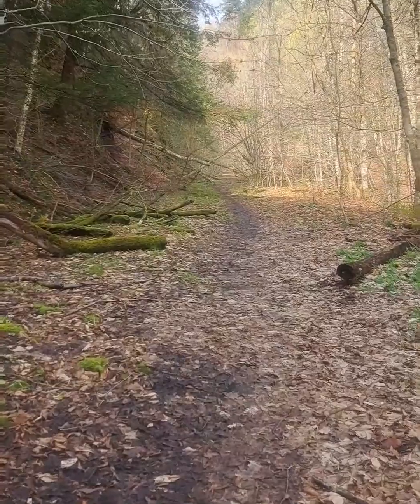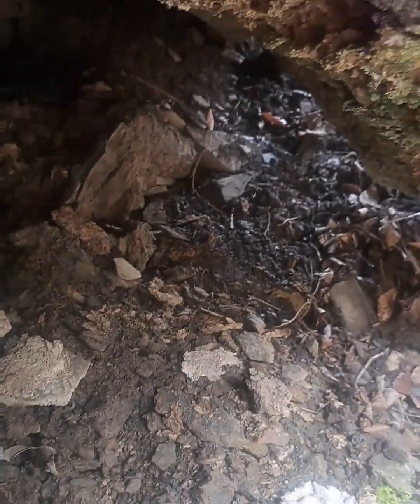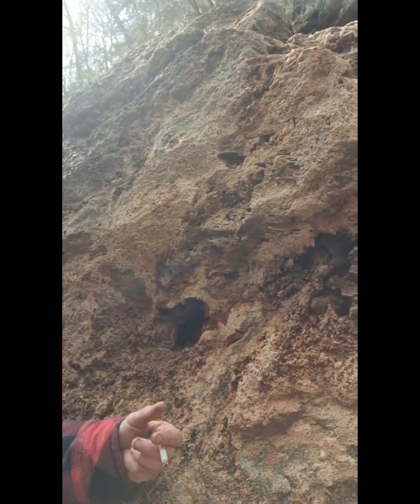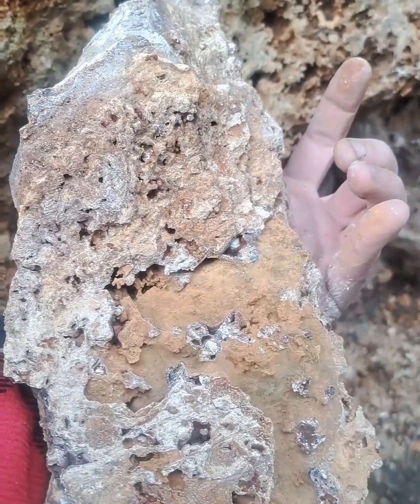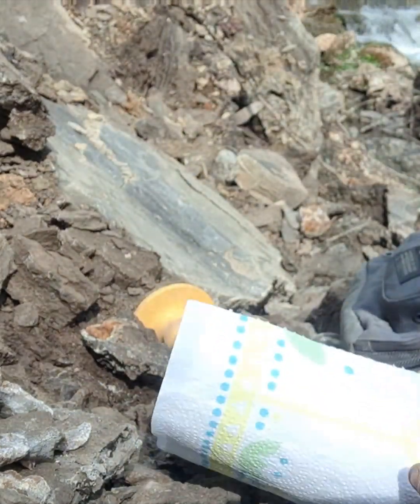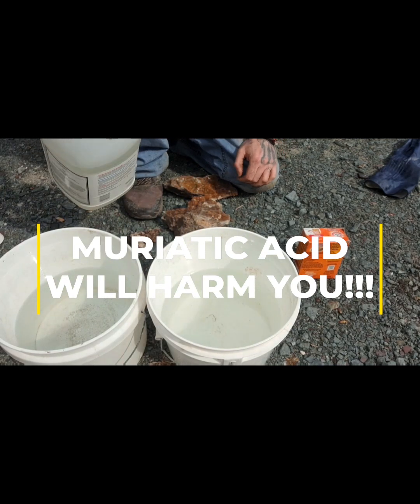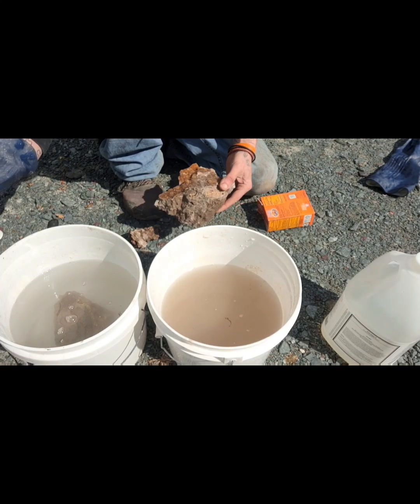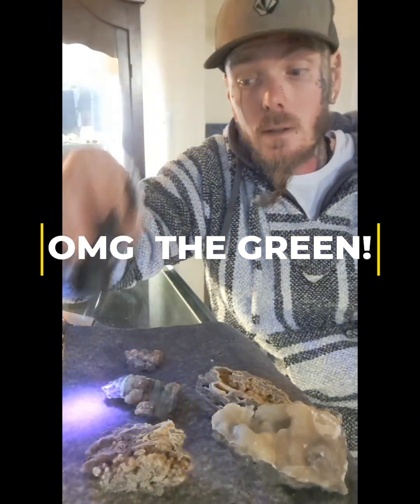flourescent travertine found on washed out road.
spent the day in Ilion Gorge NY collecting some awesome pieces of fluorescent travertine calcite. had a great day of collecting, found spectacular specimens